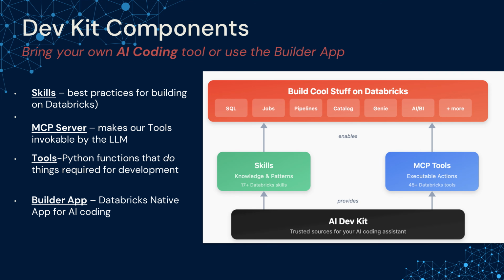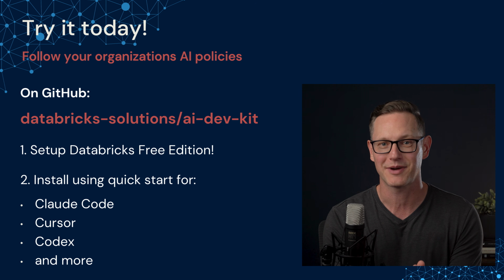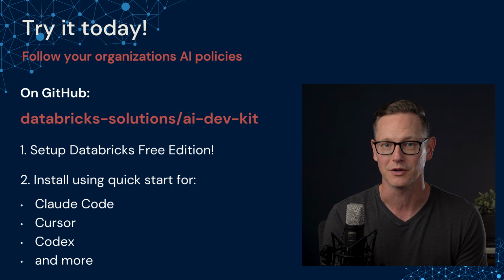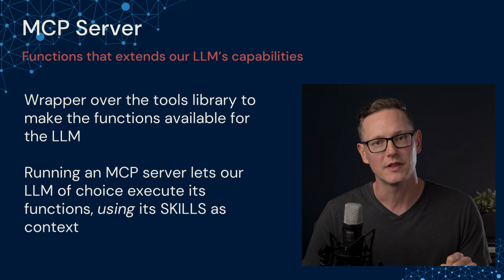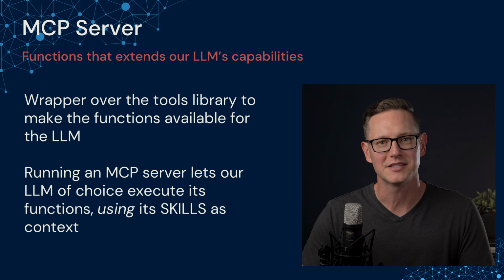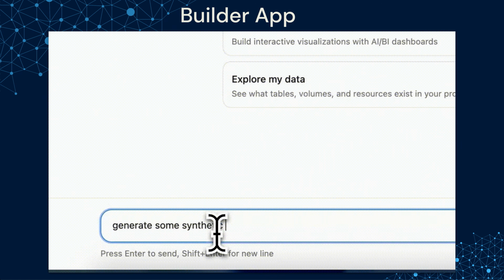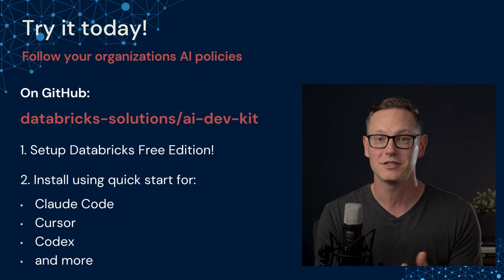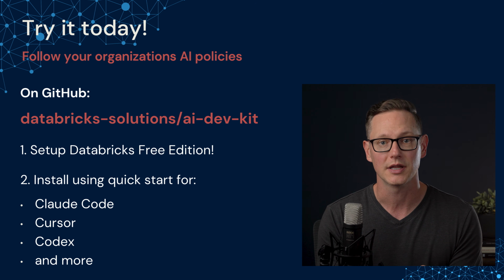Introducing Databricks AI Dev Kit - Skills, MCP server, Builder App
AI-Driven Development (vibe coding) on Databricks just got a whole lot better! The Databricks AI Dev Kit gives your AI coding assistant (Claude Code, Cursor, etc.) the trusted sources it needs to build faster and smarter on Databricks.

This solution provided by Field Engineering will help you build on Databricks. It's built to give you super powers for AI coding of Databricks projects. These tools will help you inject best practices and the latest syntax for the code that you will deploy and run on Databricks.

Outline:
0:00 Introducing AI Dev Kit
2:27 Components
4:47 Try it out
6:00 Skills, MCP, Builder App
14:25 Outro